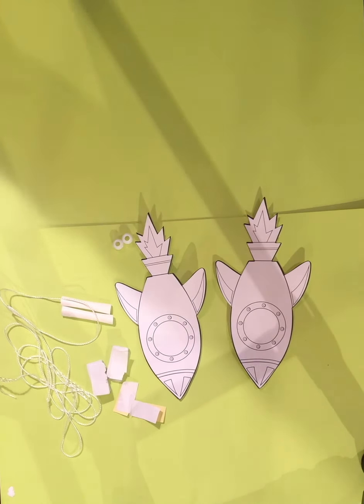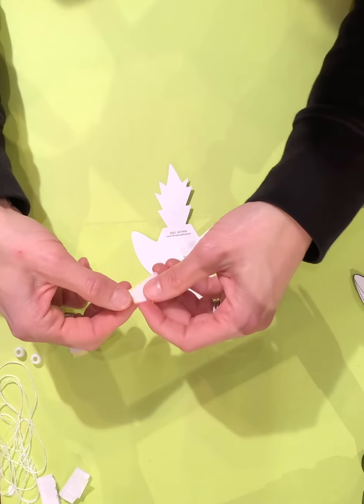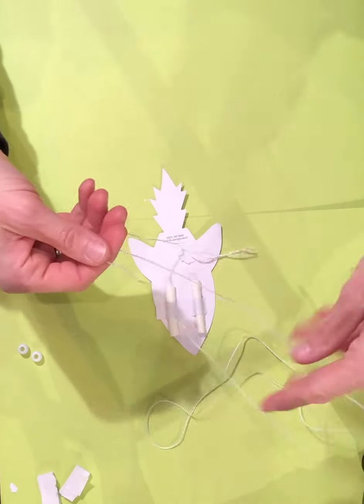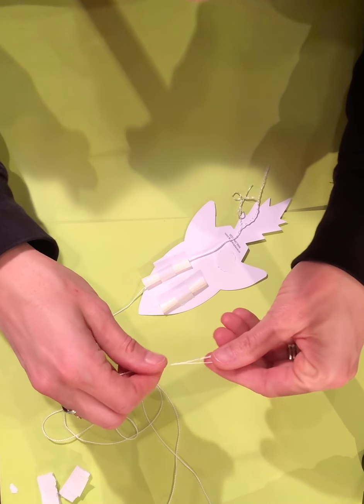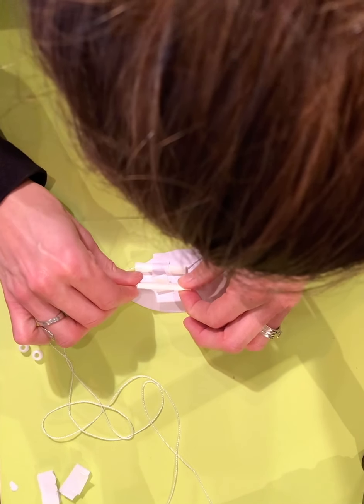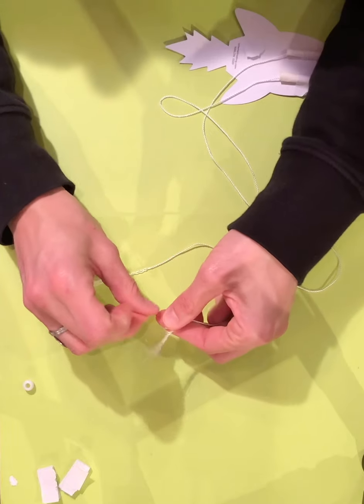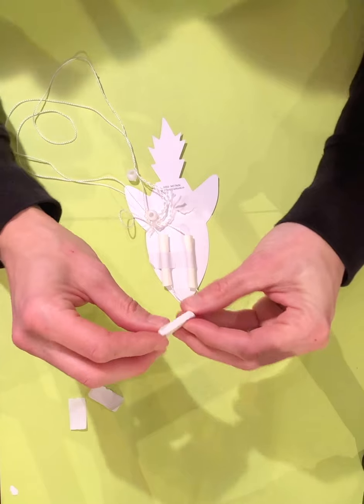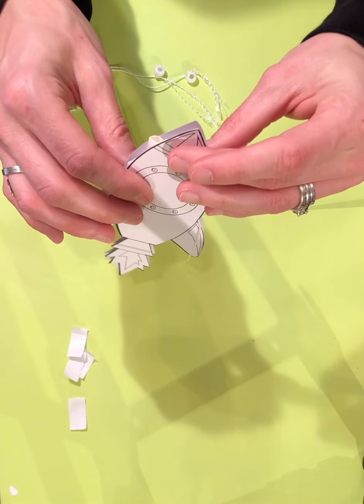STEM with Mrs. Brayford- Rocket Pulley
This rocket is an example of a simple machine called a pulley. Pulleys make it easier to lift things. A pulley helps you reverse the direction of your lifting force. So, when you pull the ropes down, the weight (rockets) goes up.